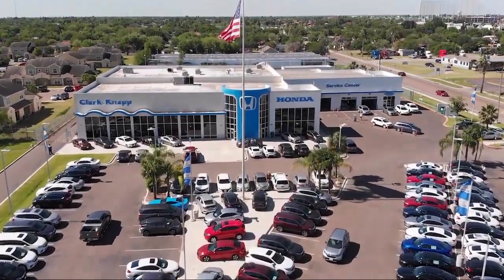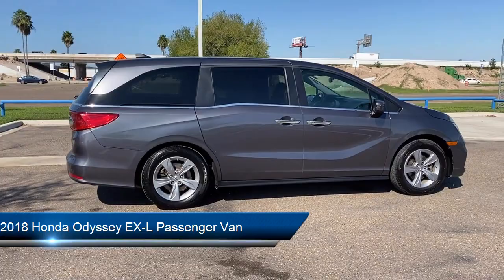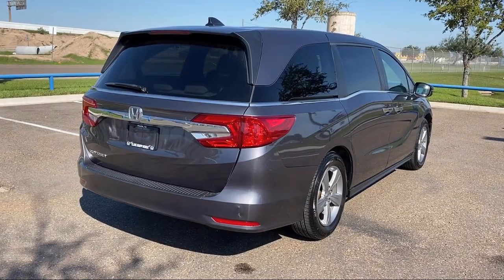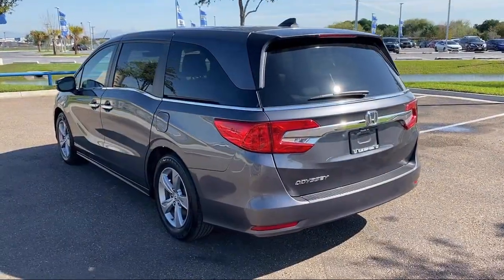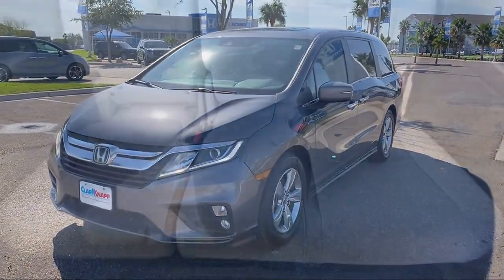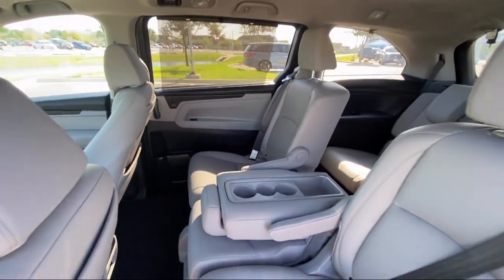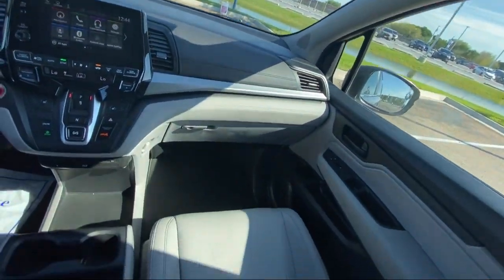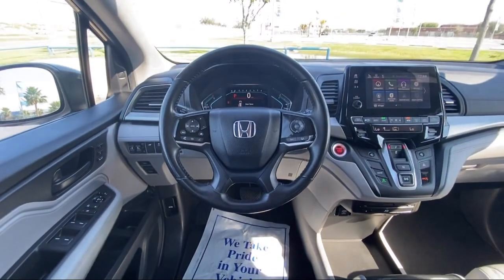2018 Honda Odyssey EX-L Passenger Van McAllen Mission Edinburgh Weslaco Pharr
2018 Honda Odyssey EX-L Passenger Van Stock Number: 48222A Vin:5FNRL6H75JB046901.